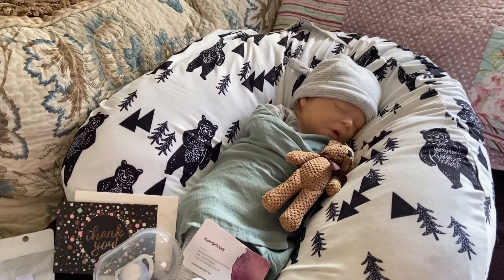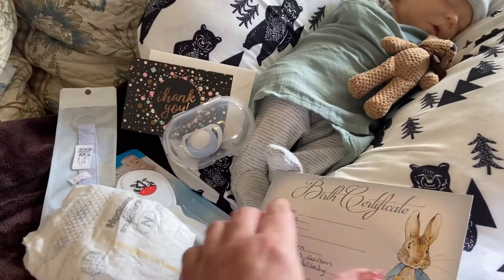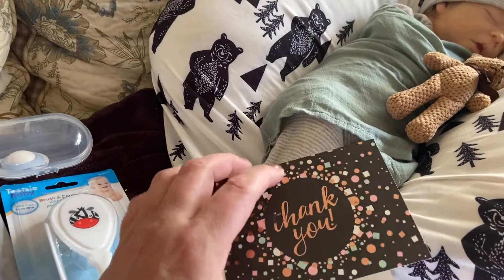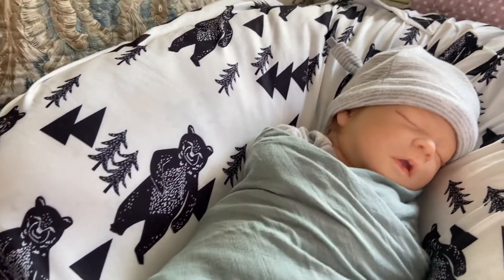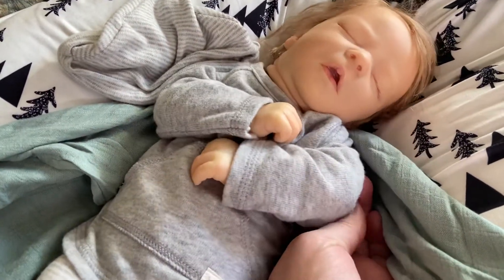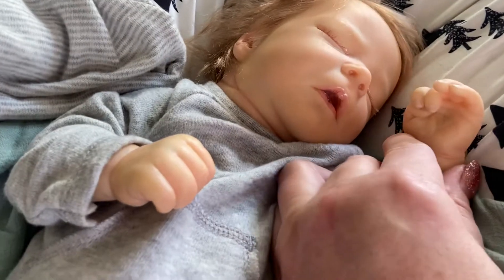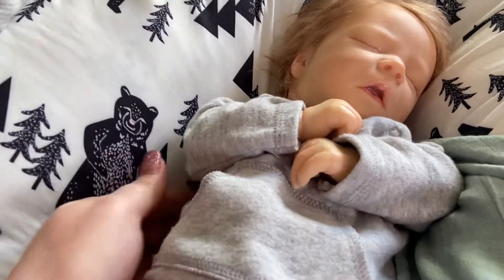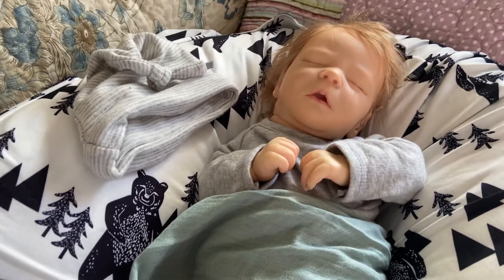Realborn baby “Darren” by Christine GonCalves @ Munchinhappy on Etsy🥰